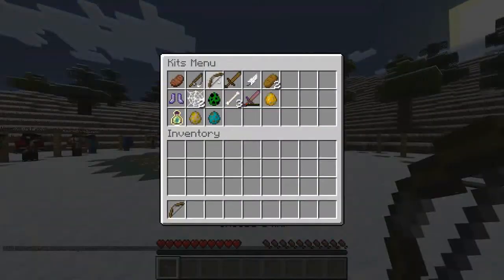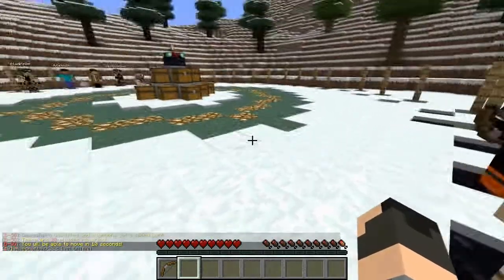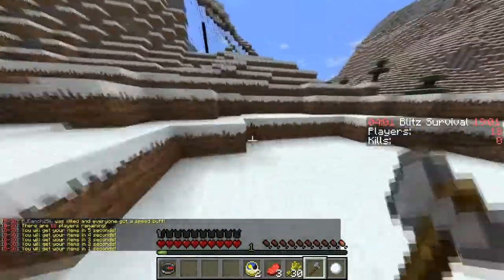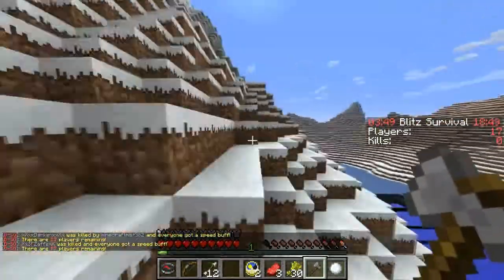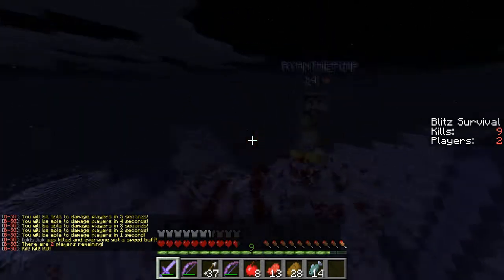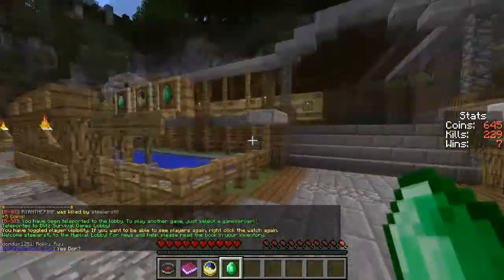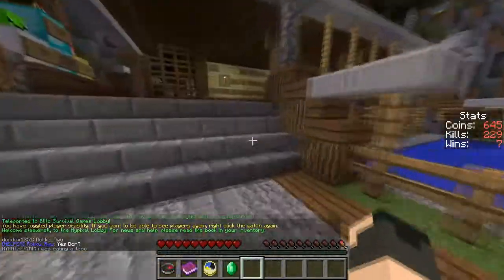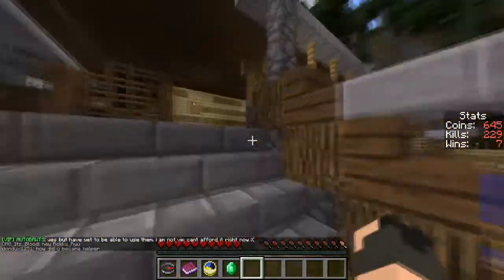$400 Dollar Gaming PC Build (July 2013)